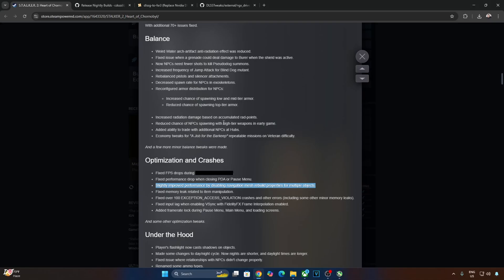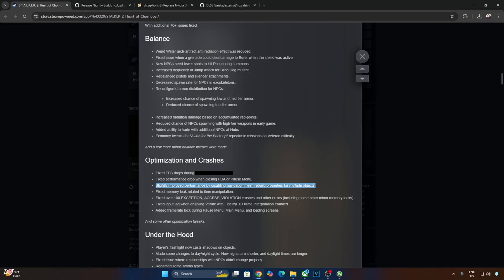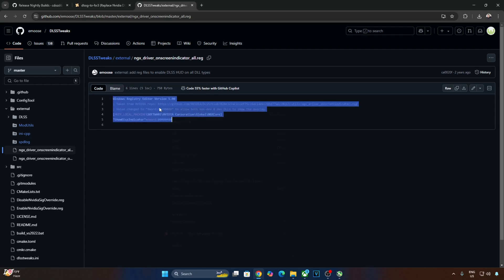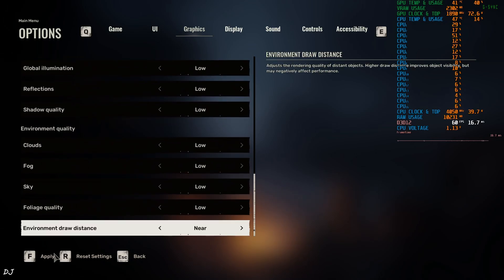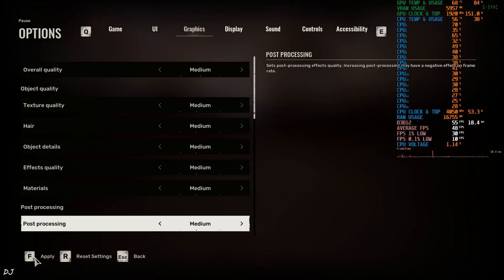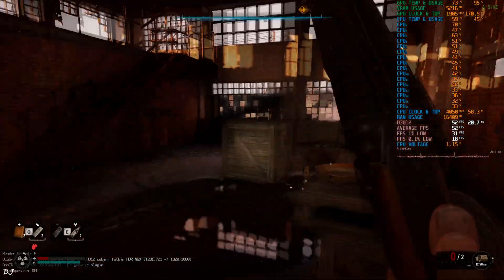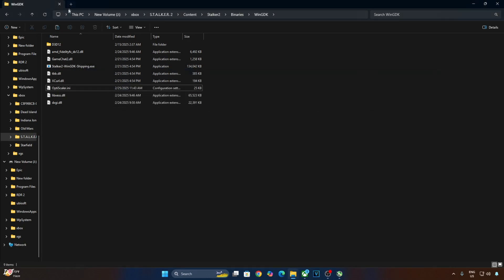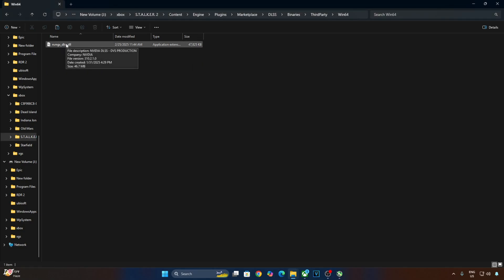STALKER 2 Patch 1.2.1 1% Low FPS Ryzen 5700X3D | DLSS 4 + FSR Frame Gen + Reflex Setup For RTX GPUs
Timestamp :

- STALKER 2 Update : 00:00
- Nukem9 FSR 3.1 Mod : 00:32
- PC Gamepass : 01:29
- DLSS Debug Overlay : 02:00
- Game Settings : 03:10
- Zalissya [Low + DLSS 3.7 + No Frame Gen] : 03:47
- Zalissya [Medium + DLSS 3.7 + No Frame Gen] : 04:37
- Open World [Medium + DLSS 3.7 + No Frame Gen] : 05:03
- Download Nukem9 Mod : 05:42
- Optiscaler Mod Setup : 06:00
- Nukem9 Mod Setup : 07:06
- Update DLSS Uspcaler : 07:27
- Enable HAGS / VRR / VSYNC : 08:10
- Game Settings : 09:32
- Optiscaler Settings : 09:48
- Zalissya [Medium + DLSS 4 + FSR Frame Gen] : 10:12
- Disable DLSS Debug Overlay : 11:12
- Open World [Medium + DLSS 4 + FSR Frame Gen] : 11:29

STALKER 2 Heart of Chornobyl PC Gameplay using FREE Nukem9 DLSSG to FSR 3.1 Frame Generation Mod v0.122 , video recorded using OBS  . Geforce GPU driver version 572.16 . Mic used is Redgear Shadow Vox  . Ambient Temperature : 25 degree celsius .

My PC Specs :

- 1 TB EVM Nvme Gen 3 SSD
- 2 TB Seagate Firecuda
- 1TB Intel 660p Nvme SSD